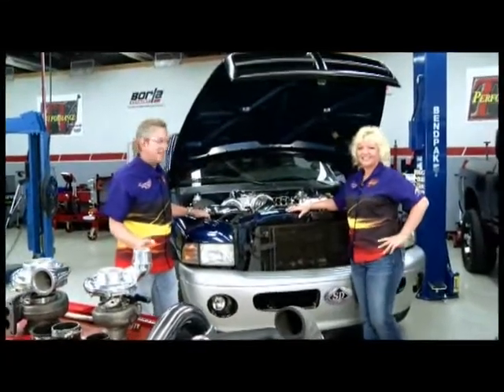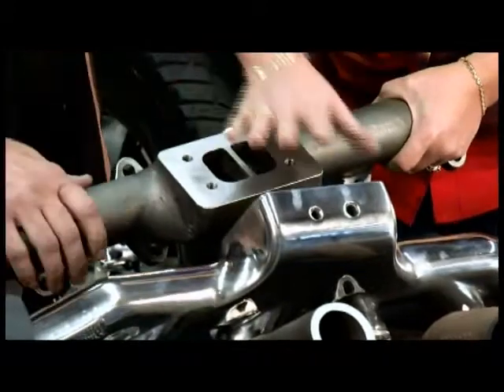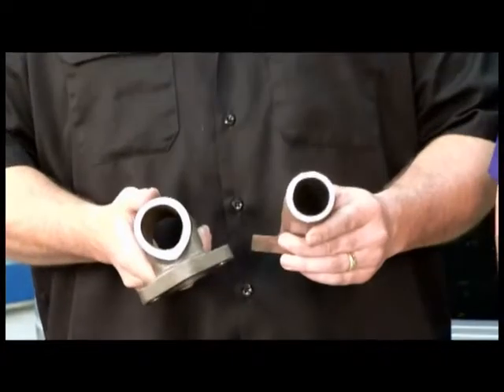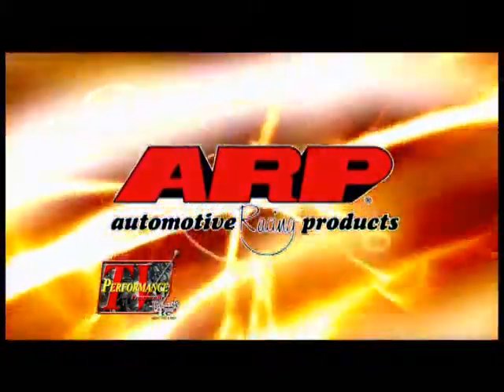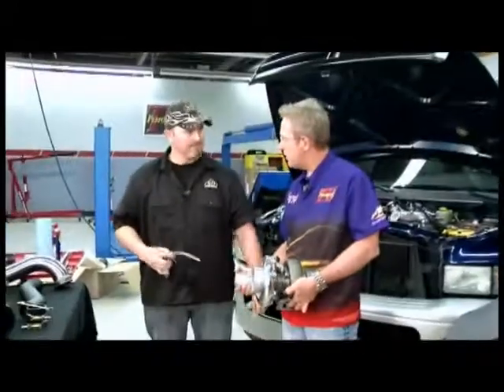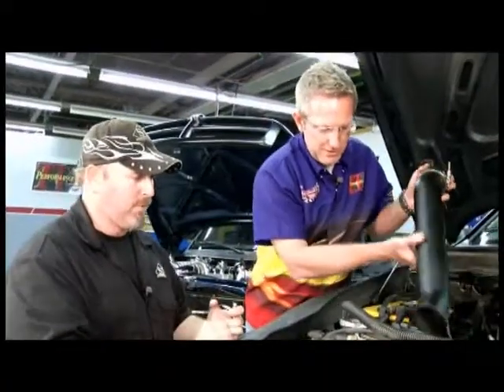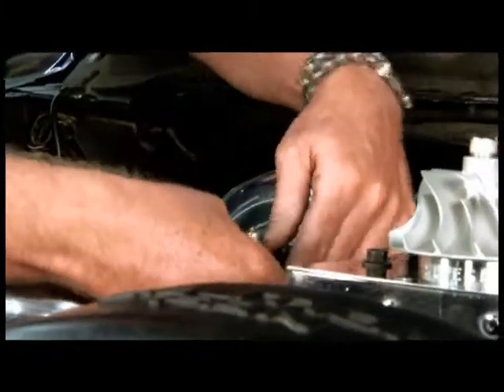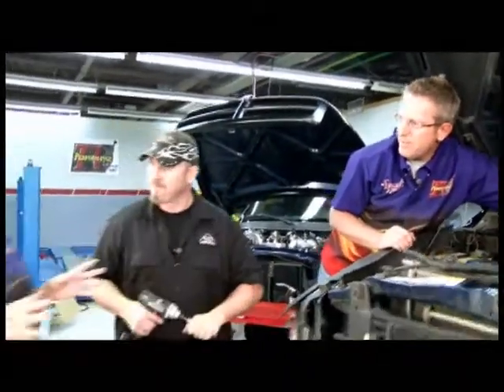Stainless Diesel on Performance TV 2012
Stainless Diesel goes on Performance TV 2012 to install manifold and piping kit on race truck.  Brings a few turbos & manifolds to show also.